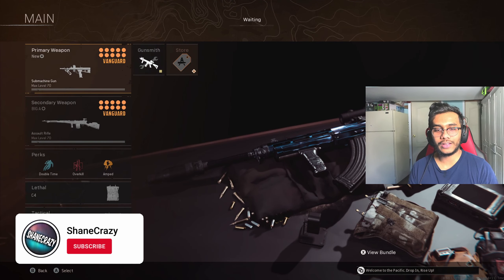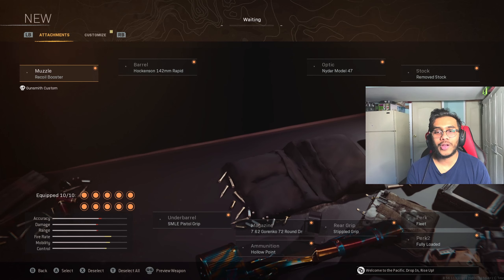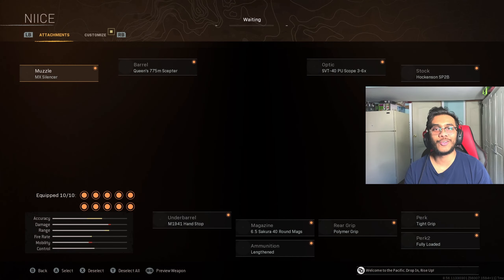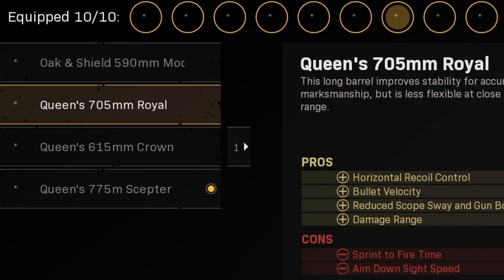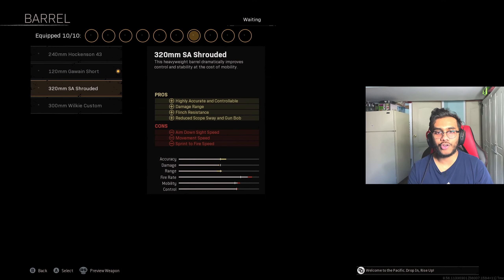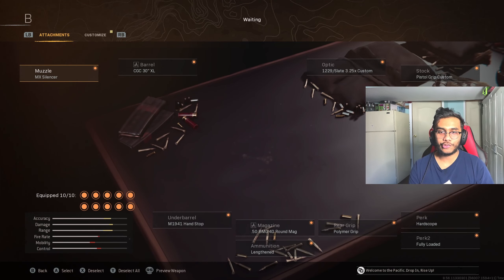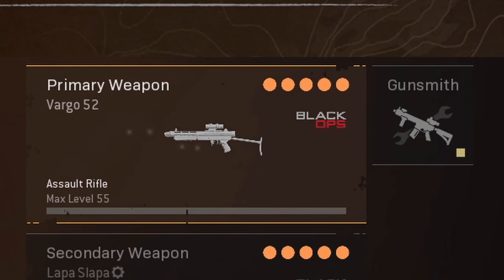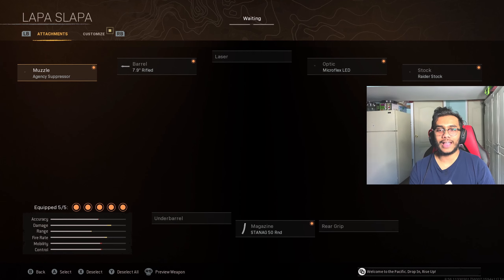*NEW* TOP 10 BEST LOADOUTS IN WARZONE SEASON 3! (Best Warzone Season 3 Loadouts In Rebirth/Caldera)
In todays video I show off 10 best Loadouts in Warzone Pacific after the season 3 update in Warzone. In this update they nerfed and buffed a lot of guns, some of those were snipers, LMG's SMGS AR's and much more. This update made the loadout meta be very open to be new viable guns In Warzone Pacific. For the gameplay I got a nice 21 kill warzone win with one of the best classes in this video which was the Automaton AR & Owen Gun SMG. Hopefully ya'll enjoy this banger high kill gameplay hehe!!

Another Video To Watch!: NEW BEST CONSOLE SETTINGS FOR WARZONE SEASON 3! 😱 (Best Console Settings For Warzone Pacific)